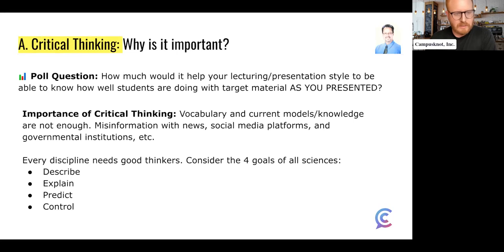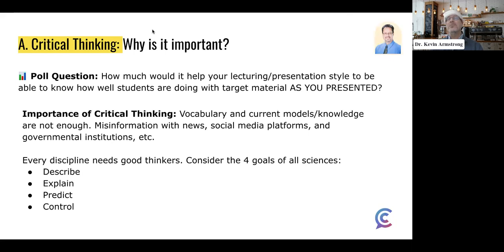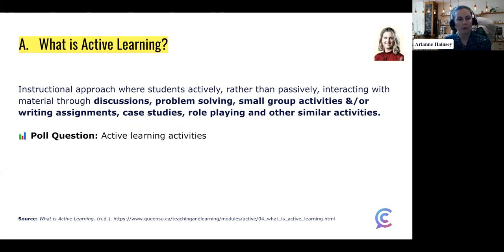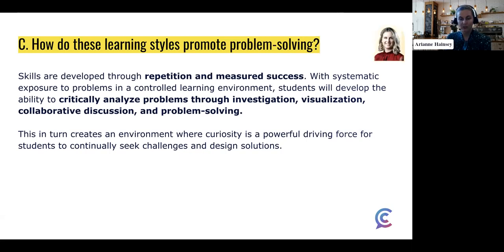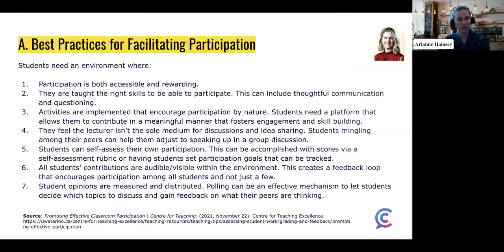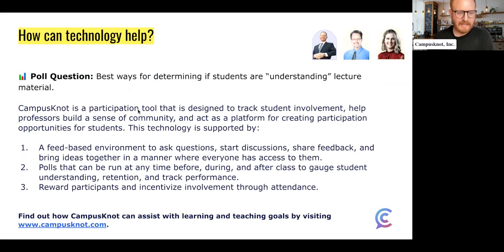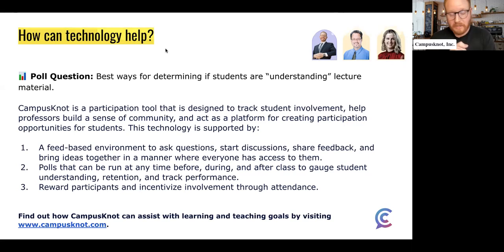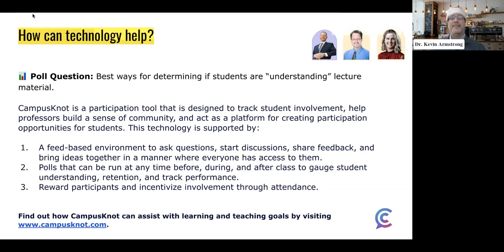Encouraging critical thinking and curiosity in students through Participation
When it comes to encouraging curiosity and critical thinking in learners, it's important to create active learning strategies that cultivate student discovery and promote class participation without taking away hours from your busy schedule.

Join Arianne Hainsey - an educator with over ten years of experience turned instructional resource consultant- and Dr. Kevin Armstrong - educator and researcher interested in attention deficit and hyperactivity disorders in teens and young adults- in navigating the best ways to encourage critical thinking and curiosity in students through participation.